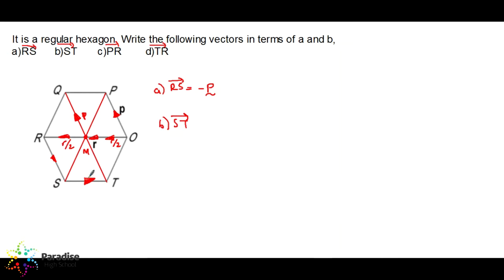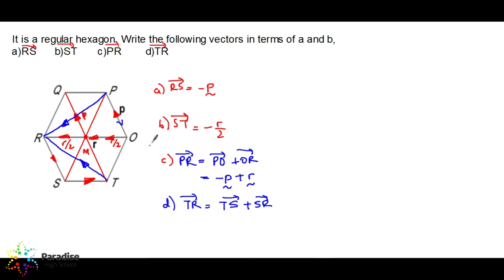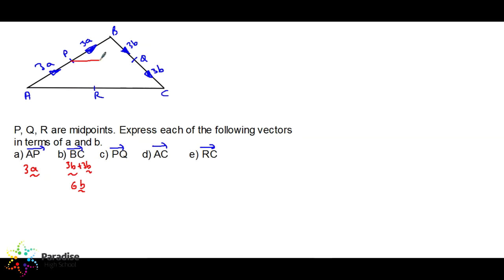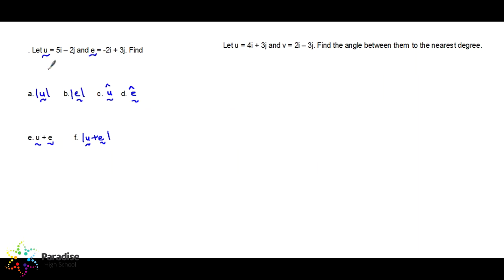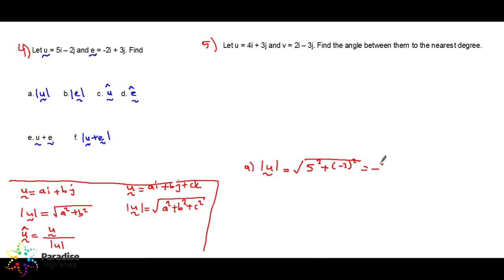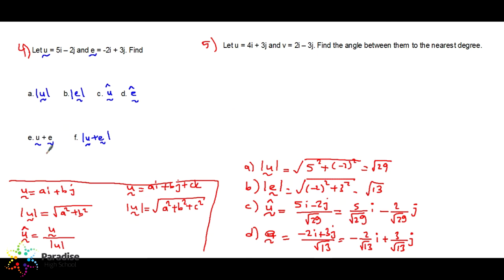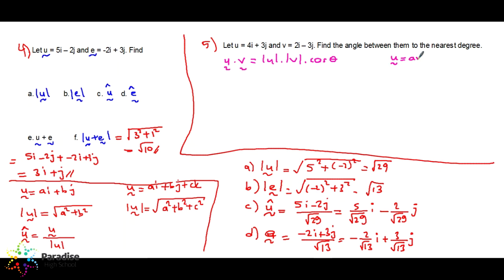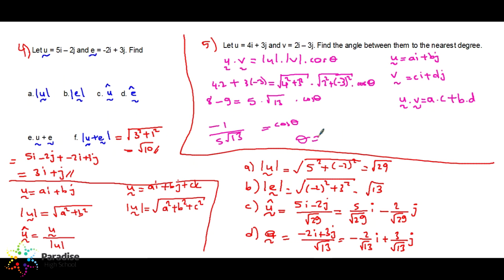Vectors (Part 2)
Vectors (Part 2) from Png Paradise High School. Hope you enjoy it.